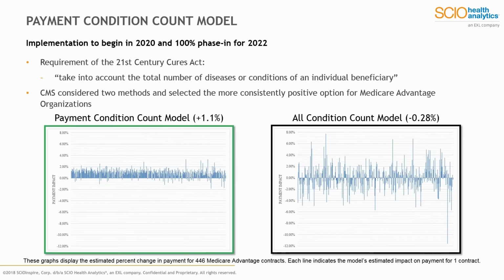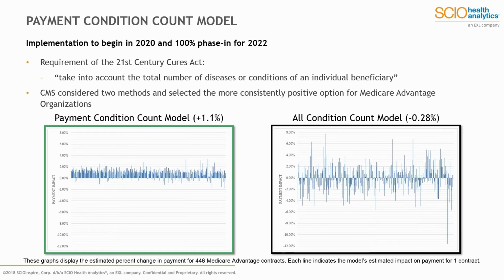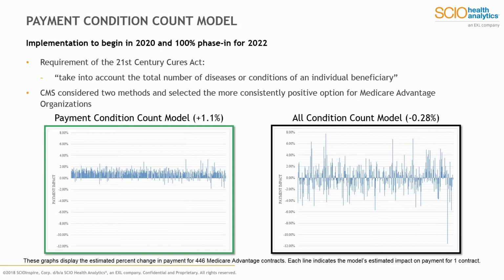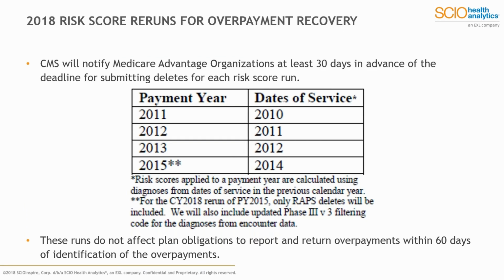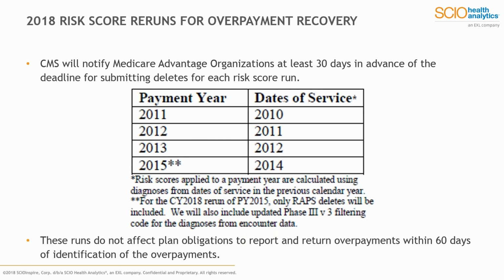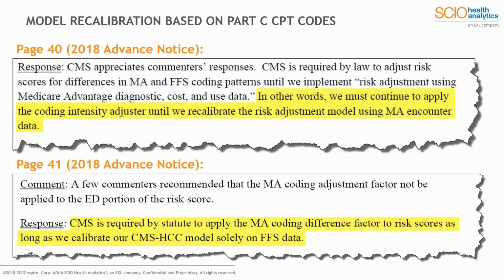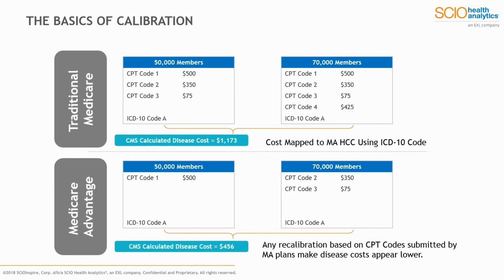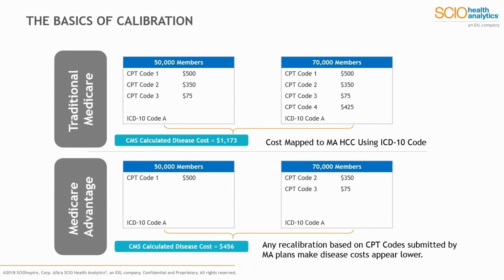Industry Trends and forecasts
CMS released the finalized version of the Payment Year 2019 Call Letter containing critical changes that all Medicare Advantage Organizations need to be aware of in order to avoid any negative impacts.

In this Webinar, industry experts Pam Klugman and Thomas Peterson of SCIO Health Analytics as they review the key takeaways, implications for health plans and provider groups, and specific actions your organization can take to ensure continued success

Specific Topics to Include:
• Updates to the CMS-HCC Risk Adjustment Model
• Rebalancing of the RAPS/EDPS Blend Weighting
• Changes to Star Ratings